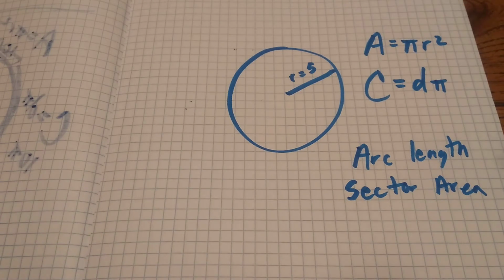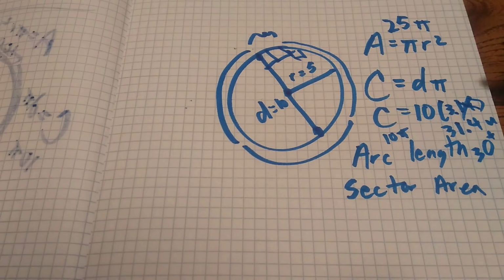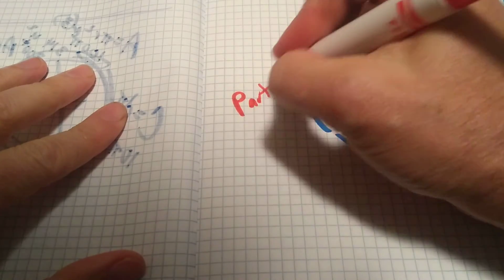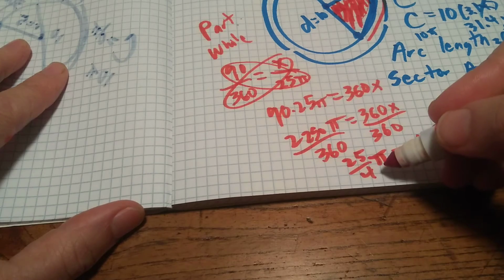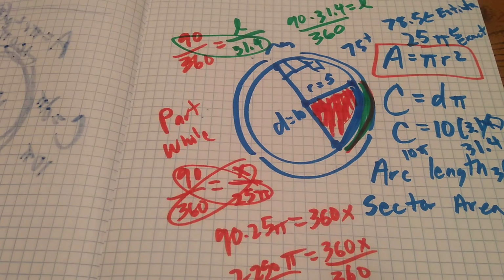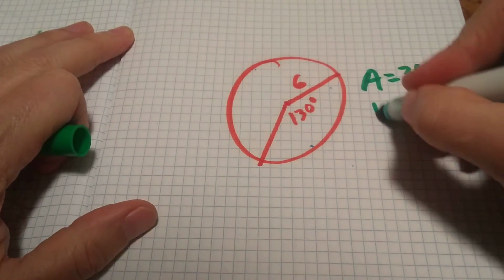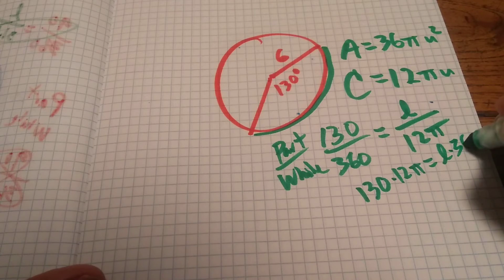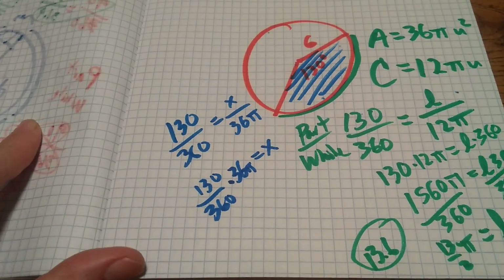Sector areas and Arc lengths